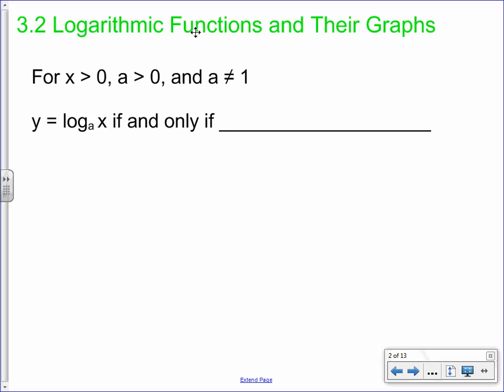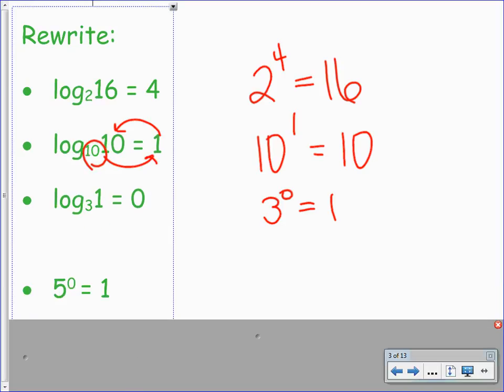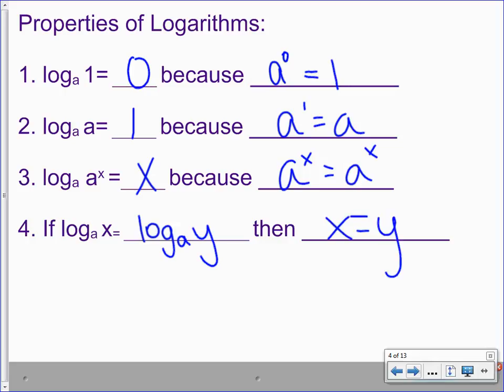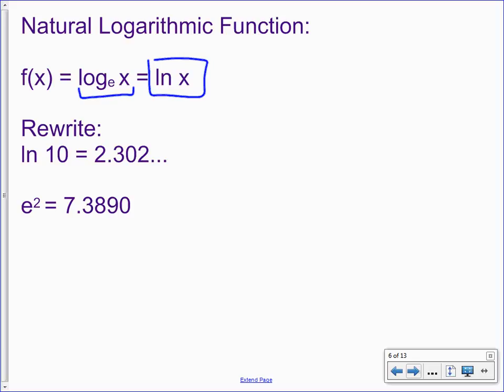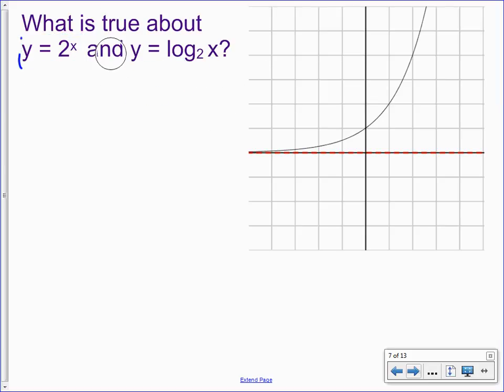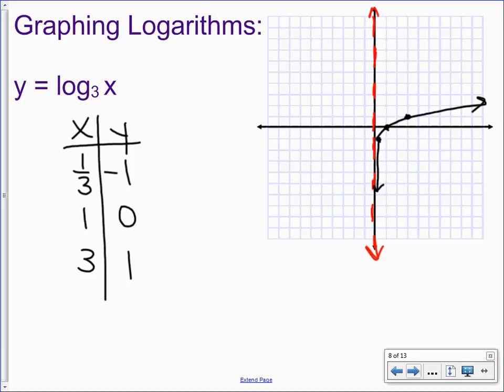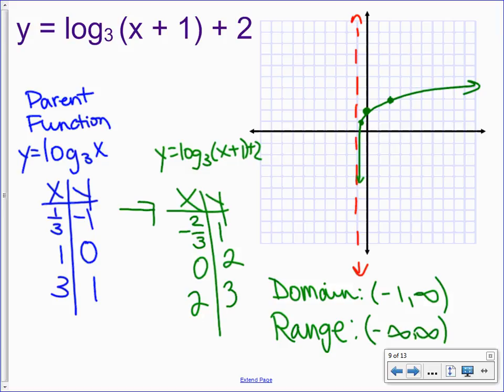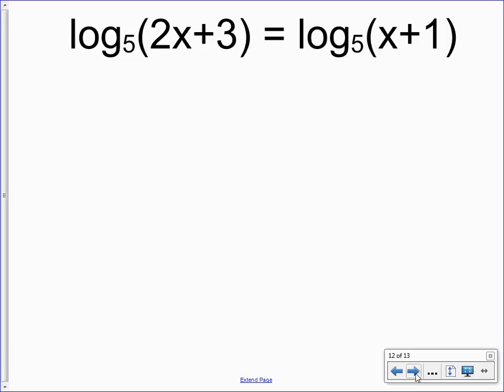3.2 Honors Pre Calculus Notes